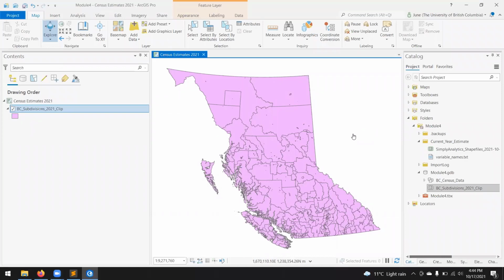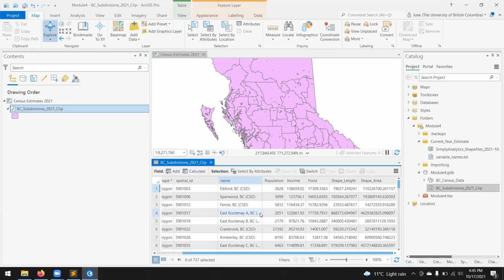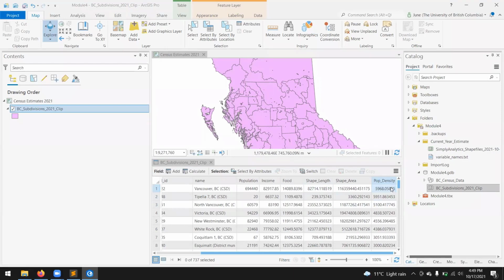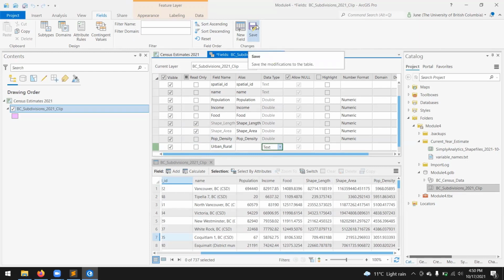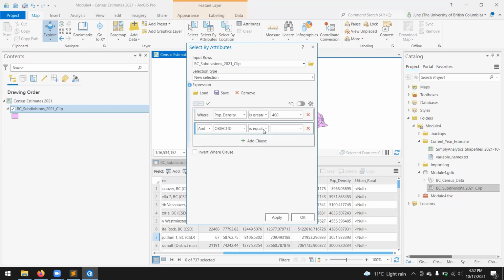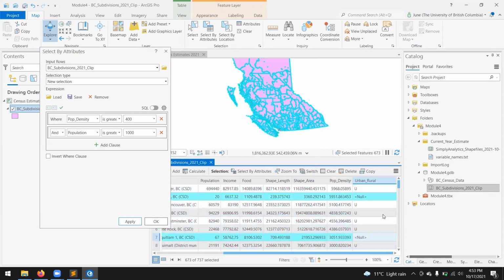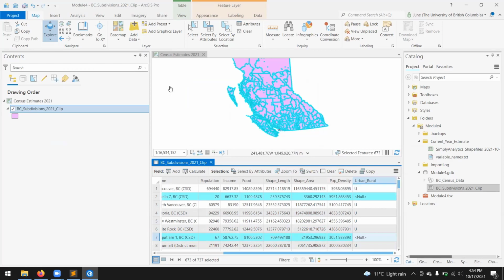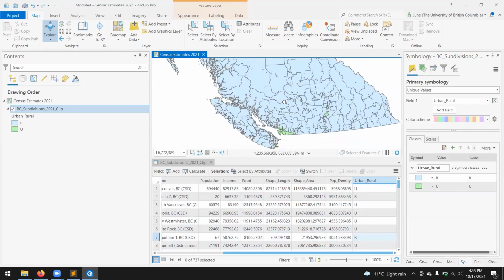Module3 Rural Urban Classification